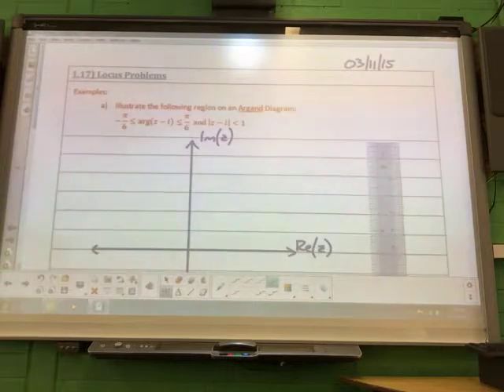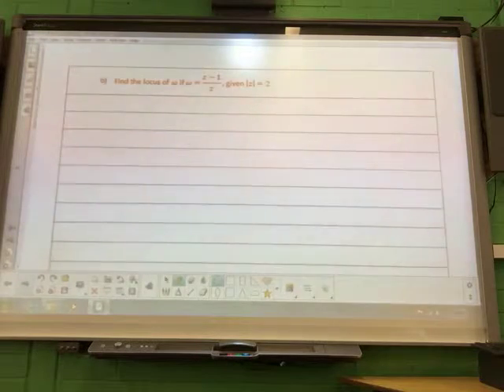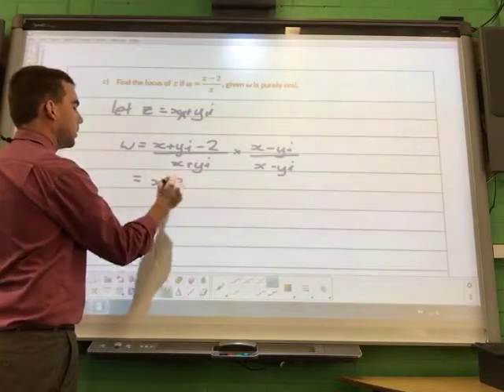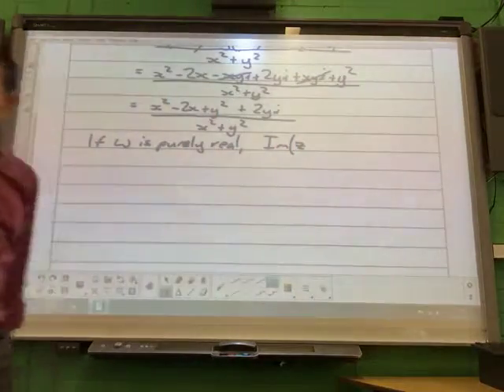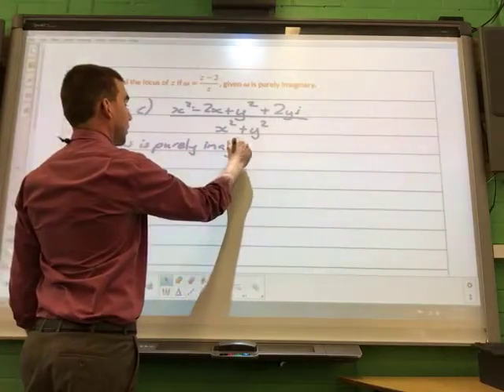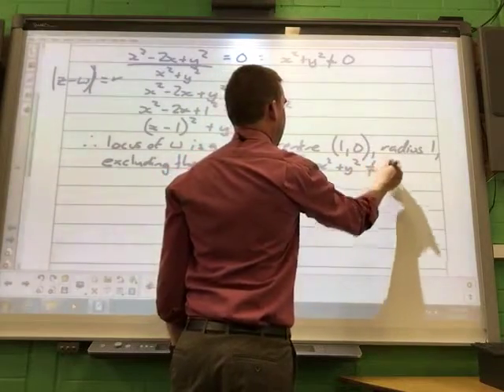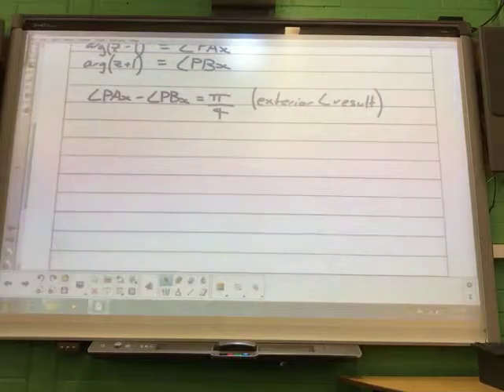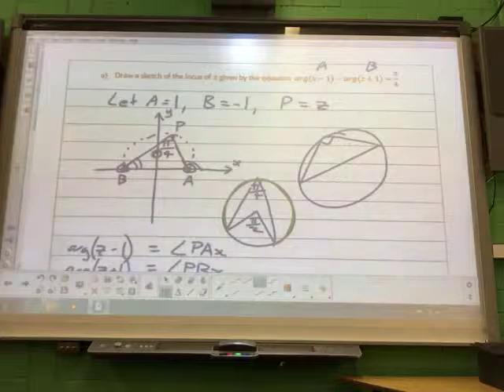1.17) Locus Questions